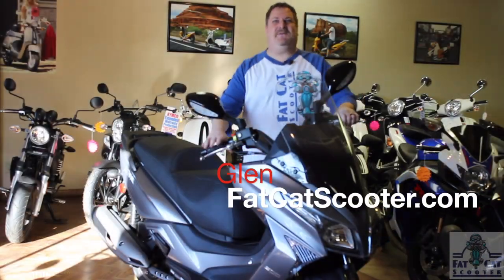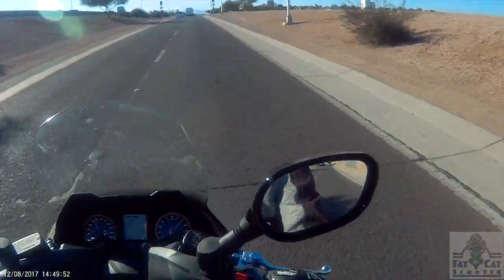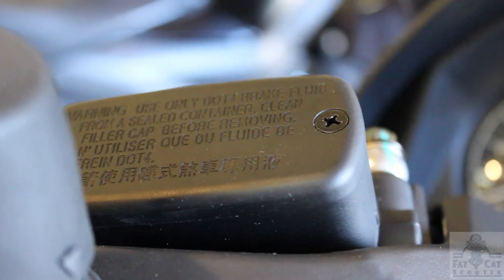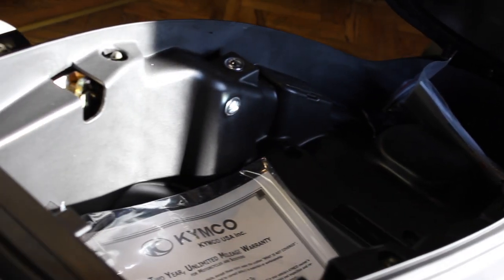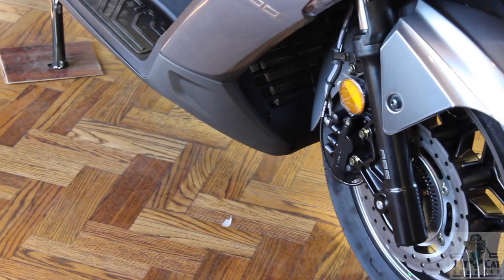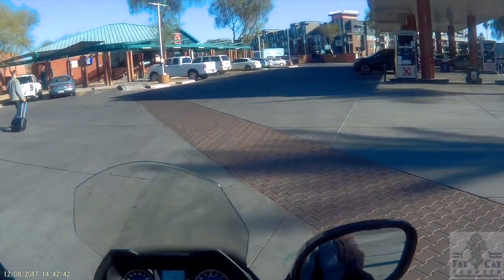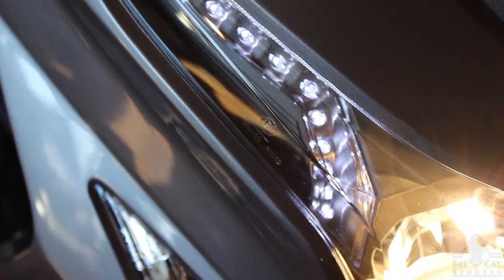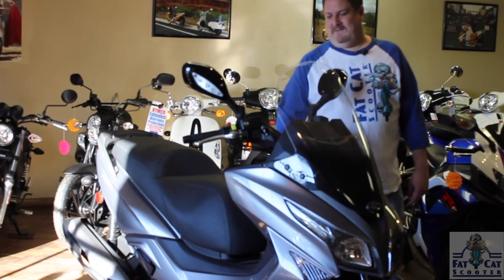KYMCO X TOWN 300 Review '18 USA - FatCatScooter.com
@Fatcatscooter.com reviews the brand new Kymco Xtown. Walk around, test ride and comments... not a photo slide show! This is one of the first 2018 X-Towns on the US West Cost and Chandler Powersports was nice enough to let us have a look around.